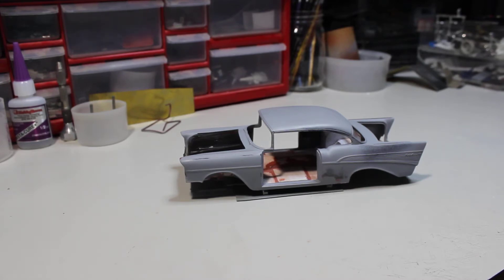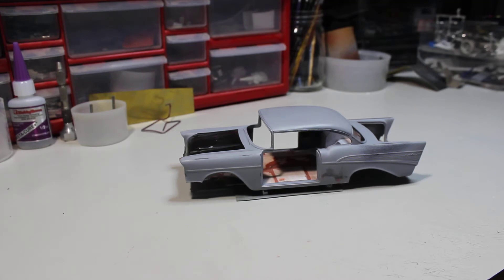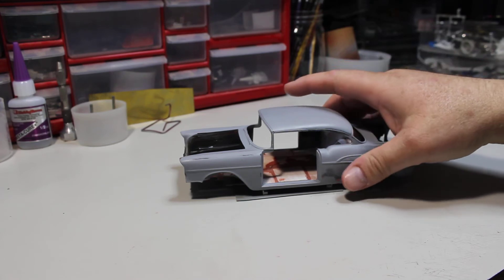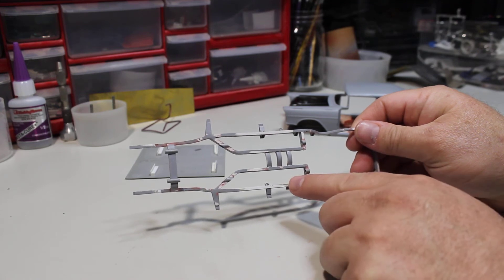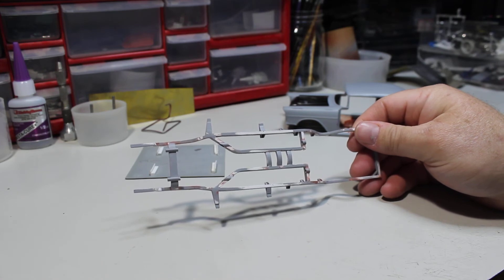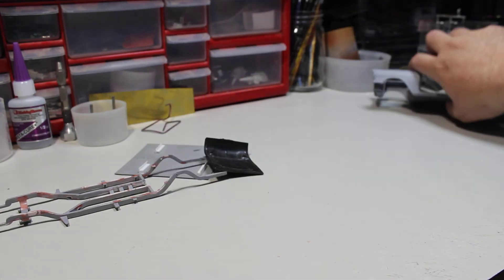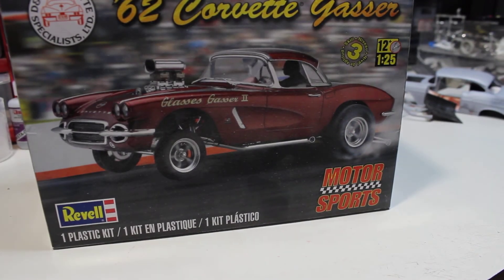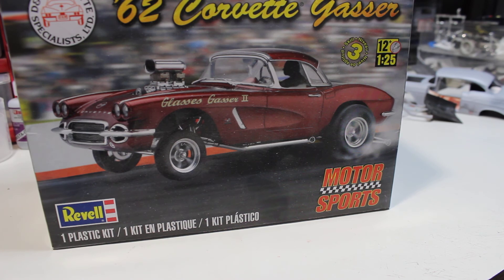Update on Project Scrappy & intro into NYS Prostreet build/ Muscular Dystrophy Group Build